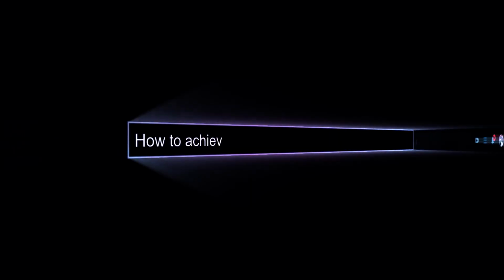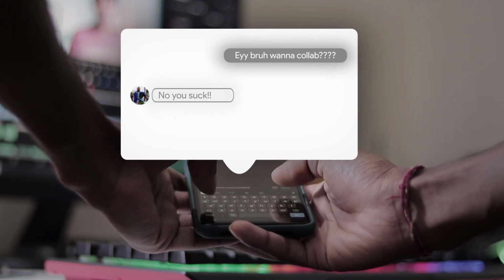Why using presets is not a good idea!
Hello Everyone, hope you're healhty and going!

In this video I talk about why one should'nt use Lightroom or DarkTable Presets for editing their photos regularly and point out the pros and cons of doing so as I feel the preset deal is getting way out of hand at this moment.

Youtube is over crowded with "Free Preset" videos and most often than not these presets are mostly useless after being downloaded by going through junky ad-filled websites. I also think it is not at all healthy for a beginner to use presets as she/he will not be able to build up good skills on editing photos as it takes a lot of time to learn the process which most people these days prefer skipping by using free or paid presets which can be applied in no time to get a good edited look.

THE VIDEO HAS NO INTENTIONS OF MAKING ONE'S PHOTOS LOOK BAD, IT HAS BEEN DONE SO ONLY FOR ILLUSTRATIVE PURPOSES.

All the images used in the video were taken from Unsplash.

Music used in the video:
Thanks a lot to KV

Gears used: Canon 200D + 50mm f1.8
Mic: Some mic from Amazon, I'll leave the links here in near future
Tripod: Simpex VCT 69 lol
Lights: Some cheap LEDs